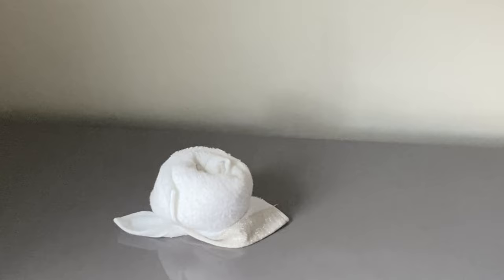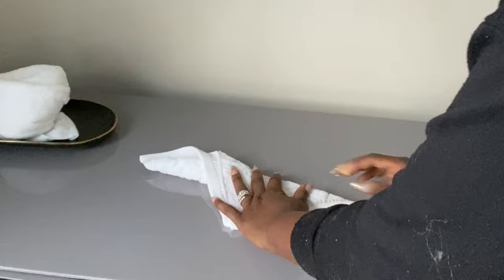BATHROOM DECORATING IDEAS || Towel Folding Techniques! || How To Fold Decorative Towels 2022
In this video, I am showing different techniques to fold decorative towels in the bathroom.

Used to record videos locally for editing or stream Live on YouTube, Facebook, or anywhere on the internet. This is a full-fledge video production suite with a switcher.

Fun, creative, and upbeat music library to give your channel or any other projects some Zamzam-Zoom.

 Shop my  bathroom

Contact Paper
Pop sink Drain
Acrylic gold Soap and lotion dispenser
Toilet Bowl cleaner:
Door Handle
Top of Toilet gold Tray
Toilet Paper Holder
Toilet bowl Cleaner
Gold garbage bag
Mirror Outlet covers

About Dalou:
I am not a professional home designer. I am a mom of two boys who enjoys home decor and fashion.  I am trying to decorate my home in budget while creating a beautiful, glam and happy home.  I thought I would  take you guys along on that Journey.  Also, I love giving advise and help others whether through fashion, business or home decor.